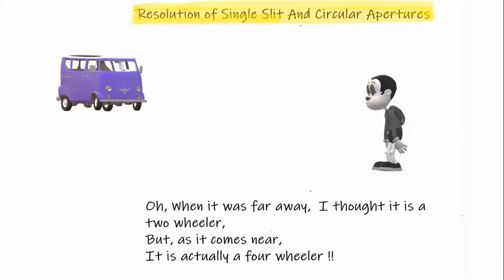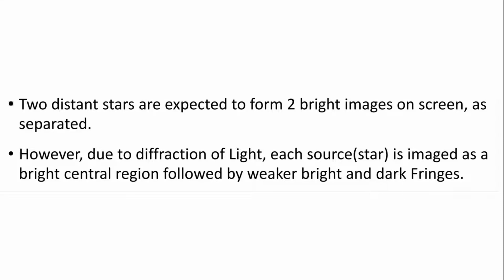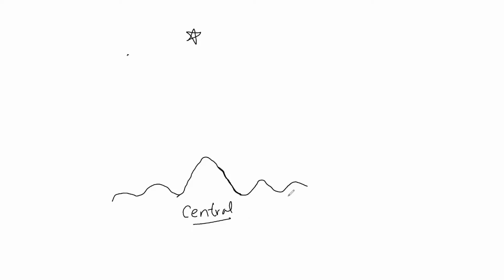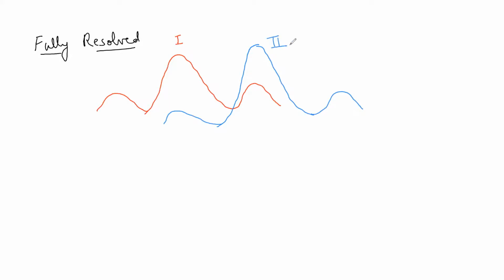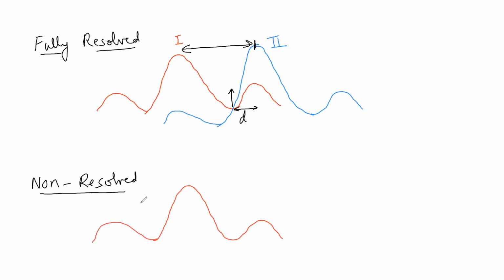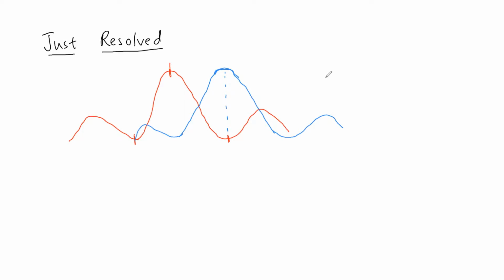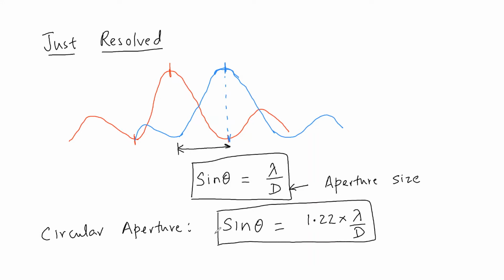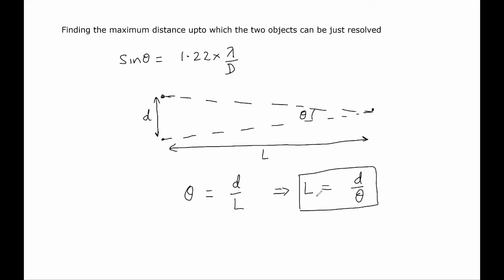JEE Mains: Finding Resolving Power of Human Eye and Circular Apertures.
This video explains the phenomenon of resolving Power of human eye, due to diffraction behavior of light. The students can understand how to derive the formula of minimum angular separation between the two distant objects to be just resolved.